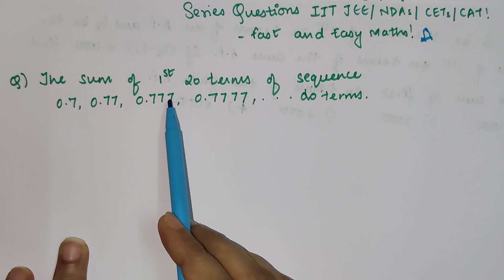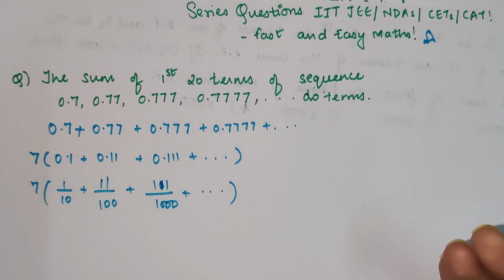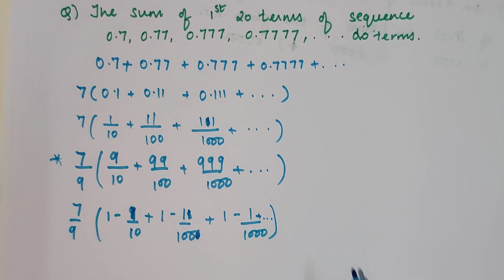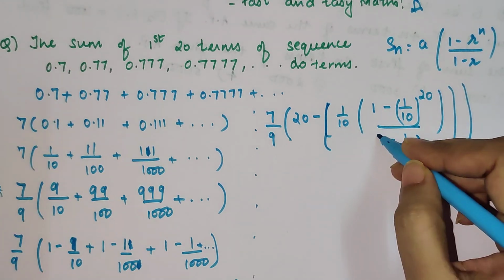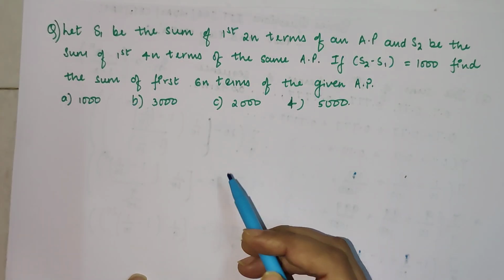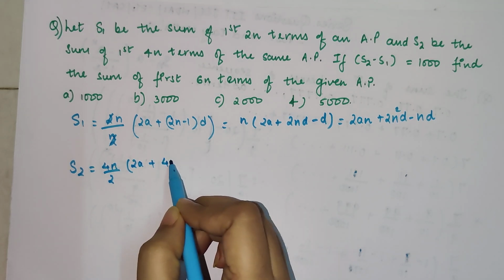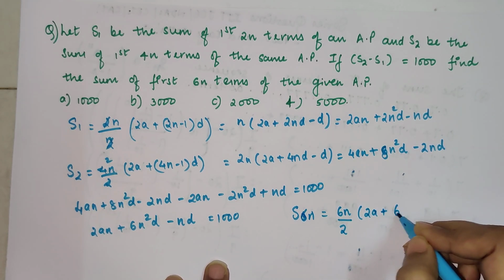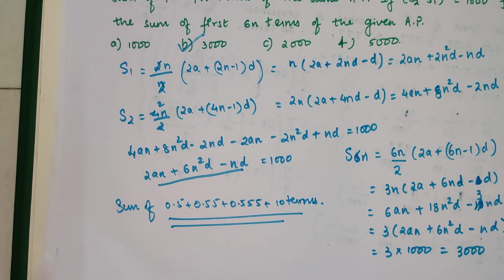Most often asked Questions in ENTRANCES like GMAT/CAT/NDA/JEE/BANKING/SAT/CETs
This is one problem which is asked in almost every entrance exam!!